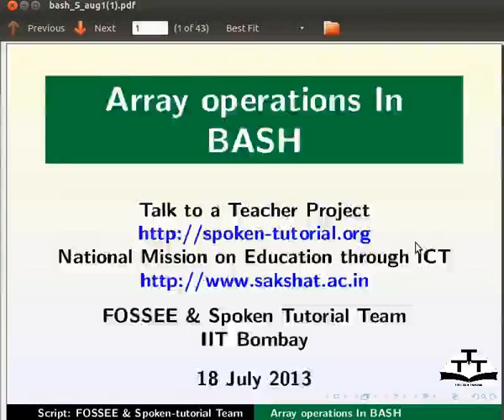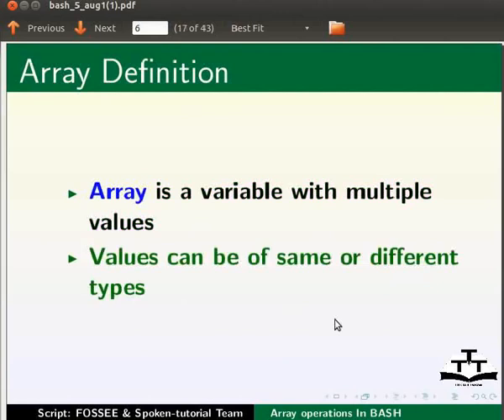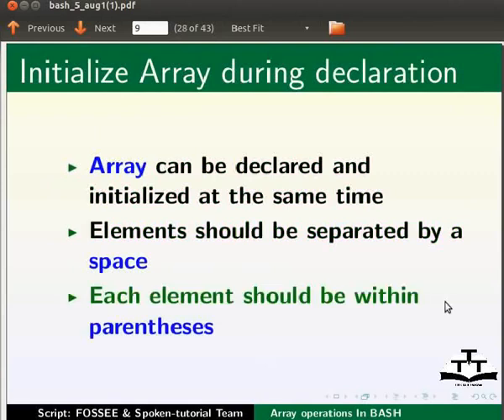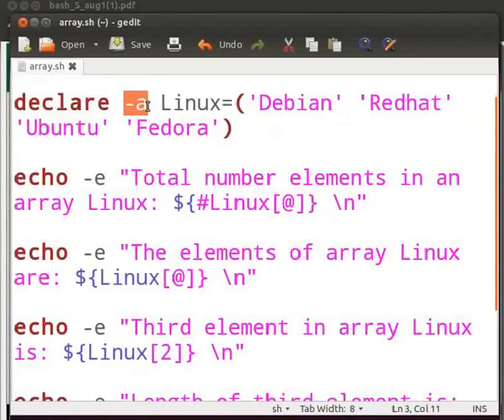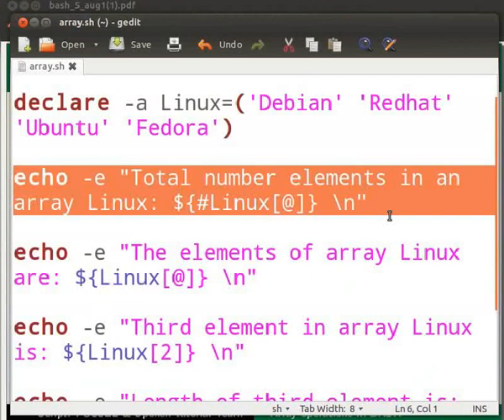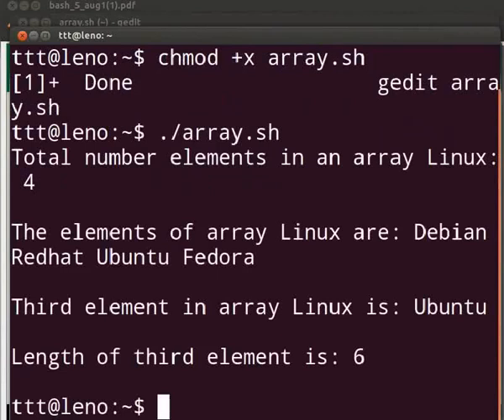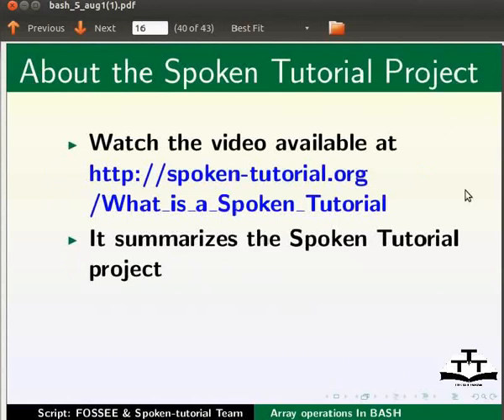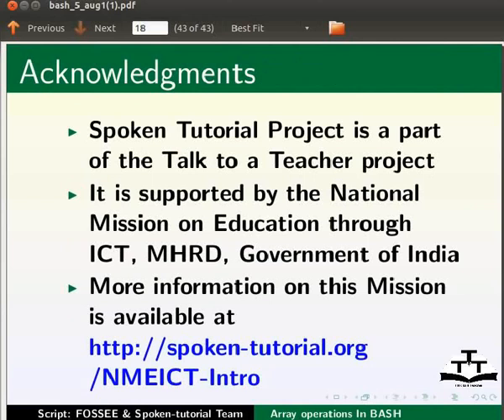Array Operations in BASH - English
Array Operations in BASH

    Declaring an Array and Assigning values
    Initializing an Array during declaration
    To find length of Bash Array and length of nth element
    To print whole Bash Array
    Shell script to illustrate the concepts